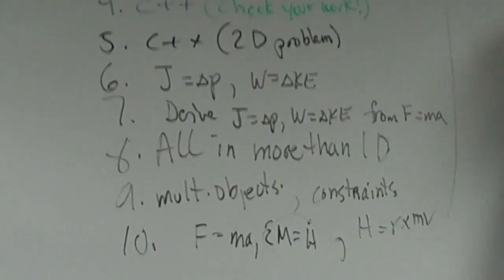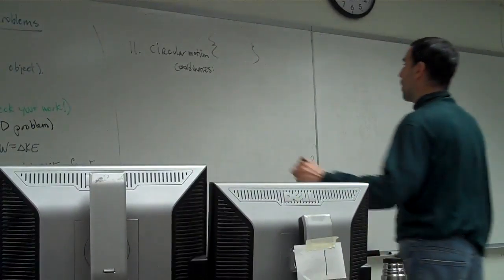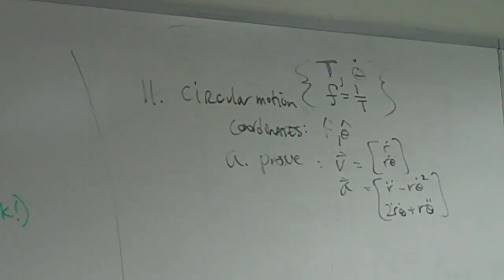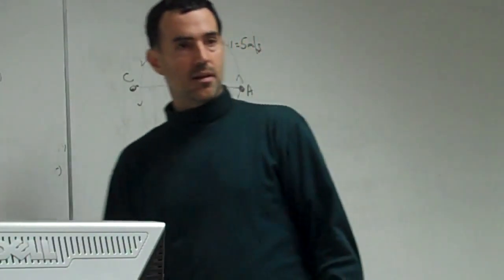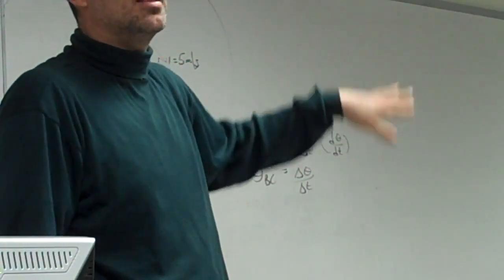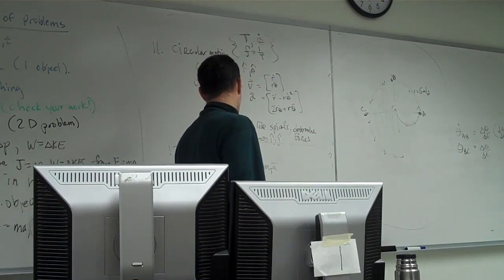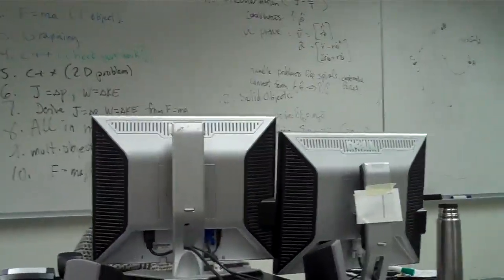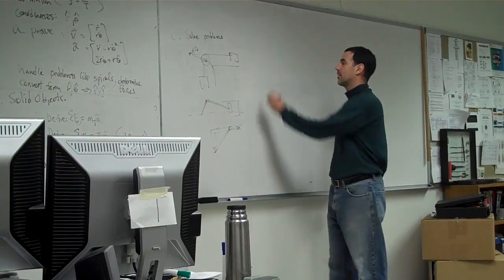5/5 ENR 216 5-4-16